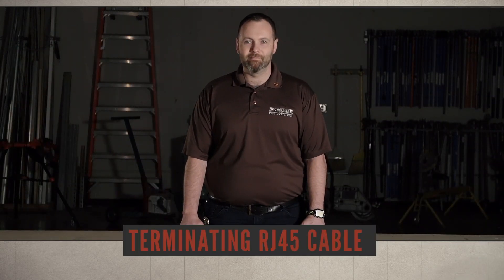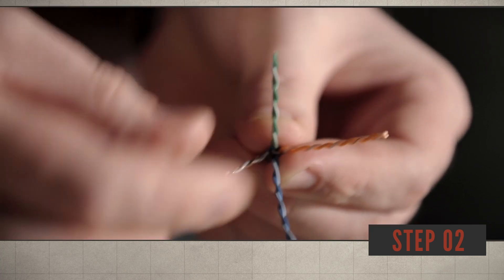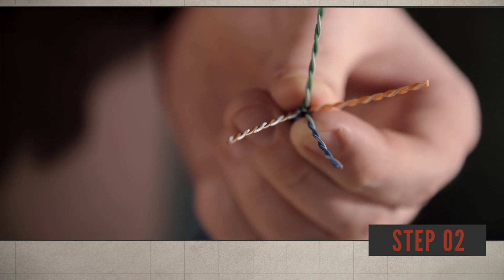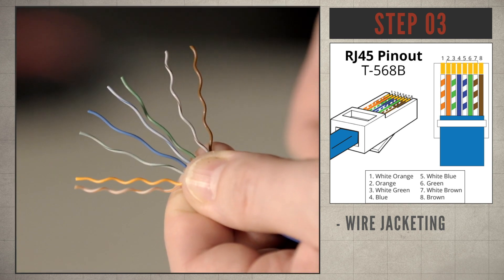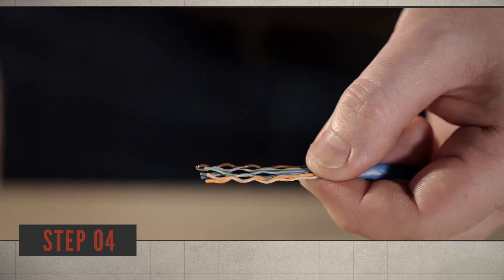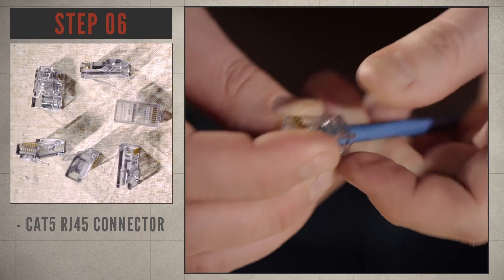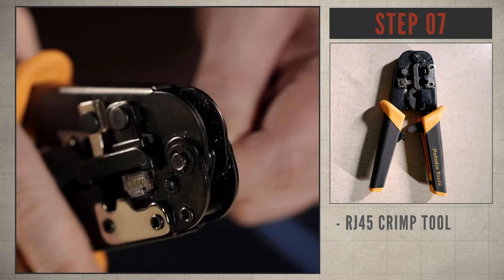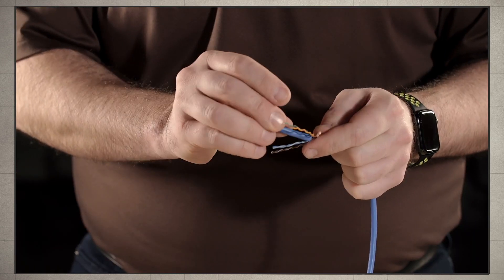Job Tip - Terminating a RJ45 Cable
In this job tip, IBEW member Curtis shows how to efficiently terminate an RJ45 cable. This tip will help you mitigate errors, prevent damage to the cabling, and be more efficient on the job site.